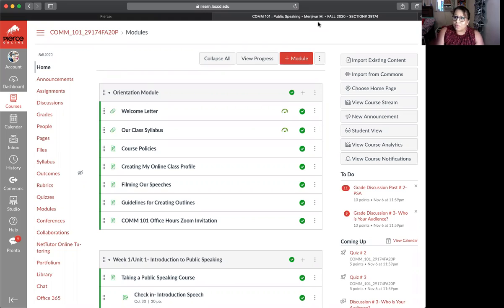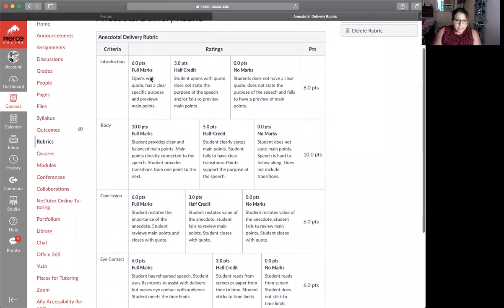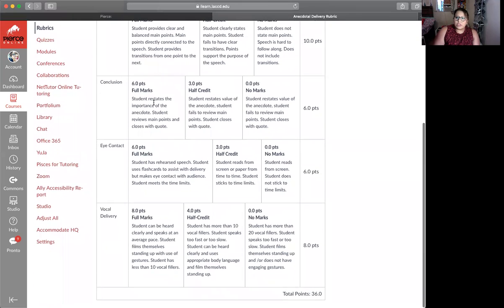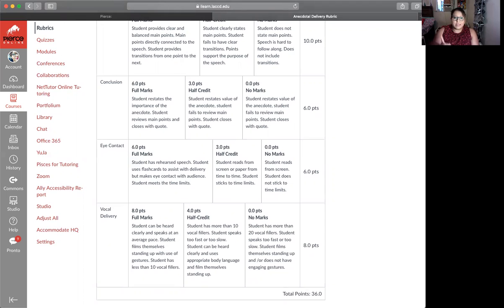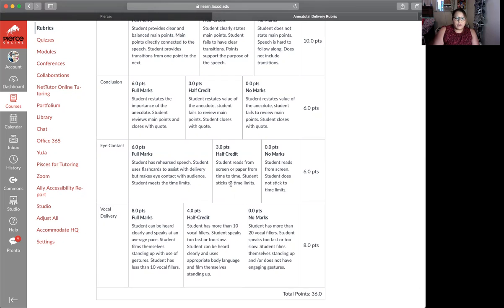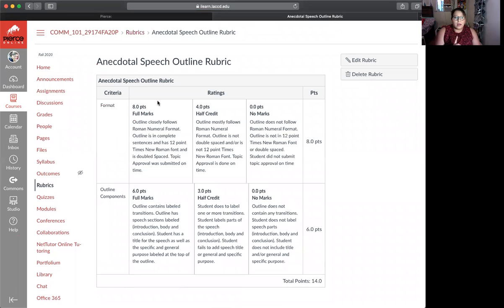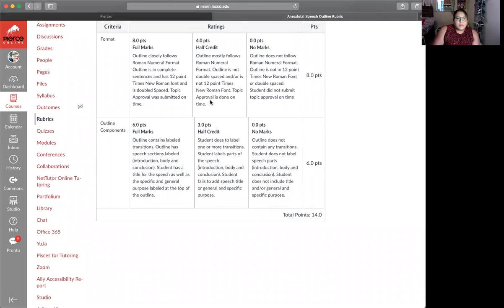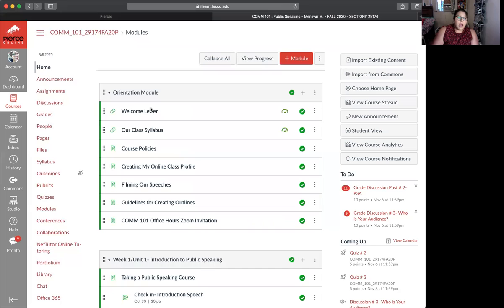Pierce Anecdotal Speech Rubrics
Hello folks! Please watch this video in which I explain how I grade your anecdotal speeches!